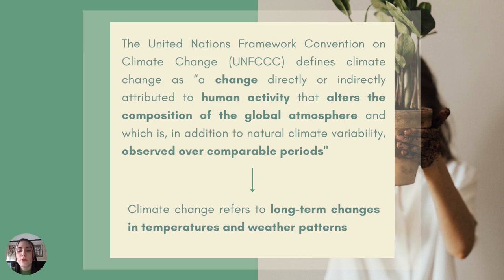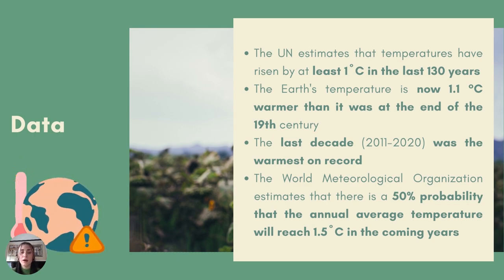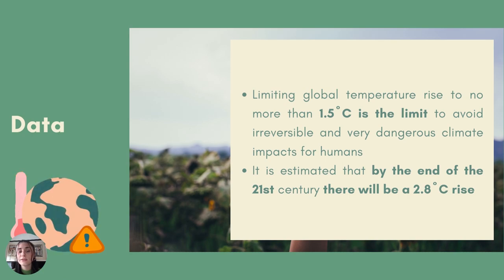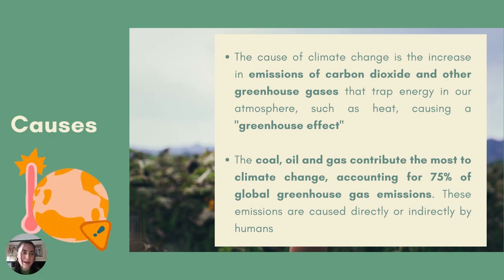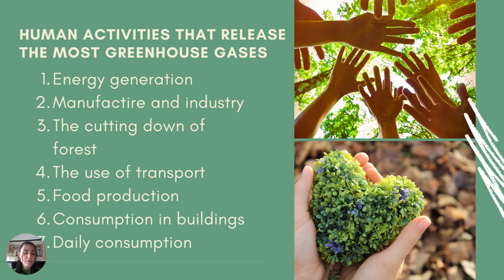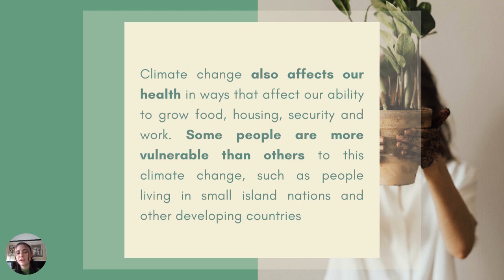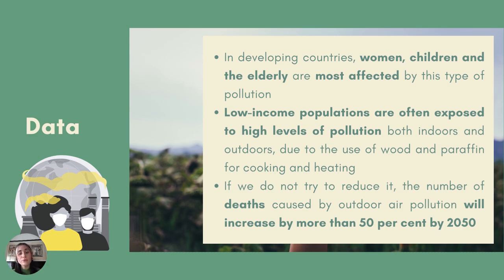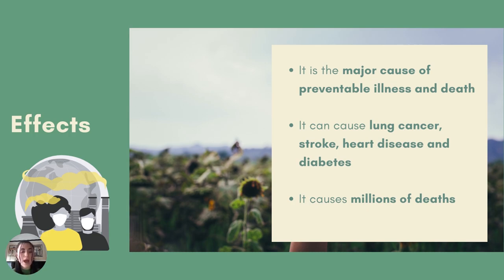Summary video: Environmental Problems Around the World: Climate Change and Air Pollution | DEC